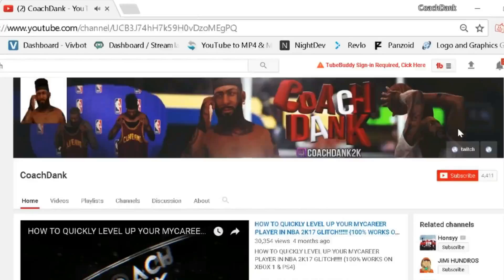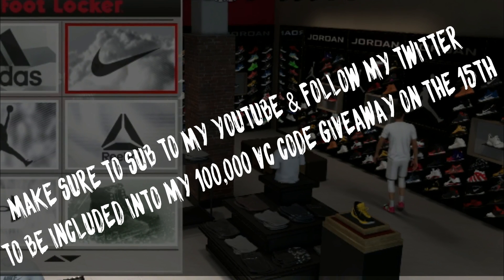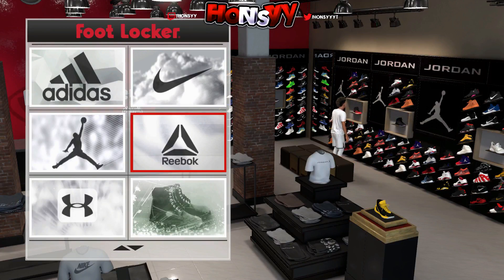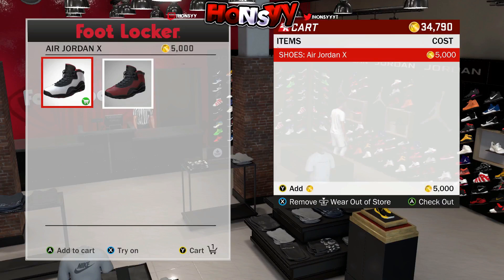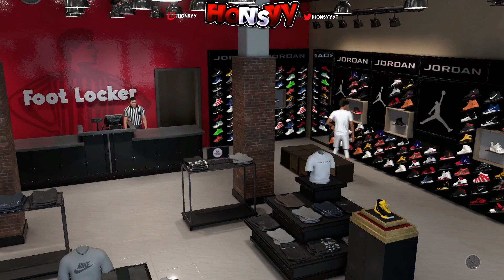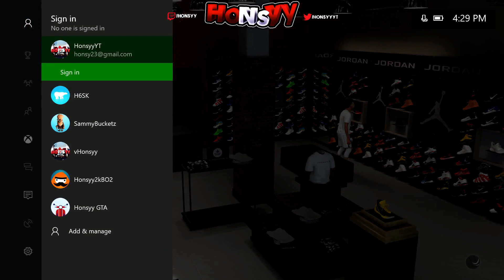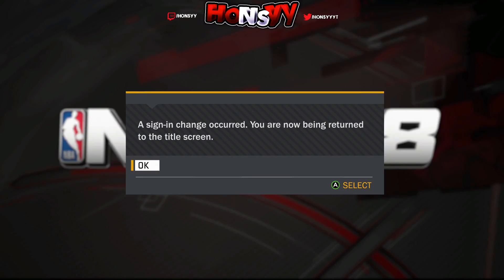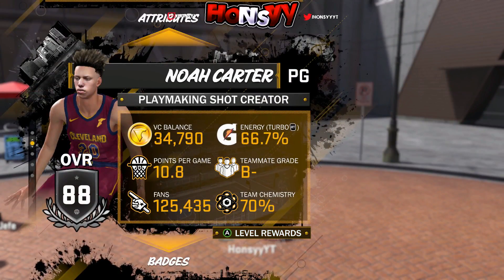NBA 2K18: Free Clothes and Shoes Glitch Tutorial Updated | How To Get Anything Free On NBA 2K18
This is the updated way to get free clothes and shoes on NBA 2k18

☝''LIKE" This Video For MORE! Thumbs  Video Up! ☝ ▼ Read Full Description ▼
★XBOX GT ✔ CoachDank ODG